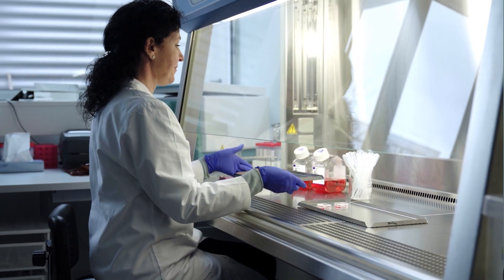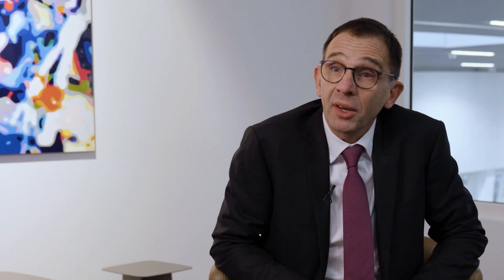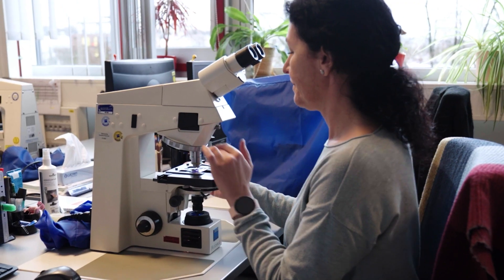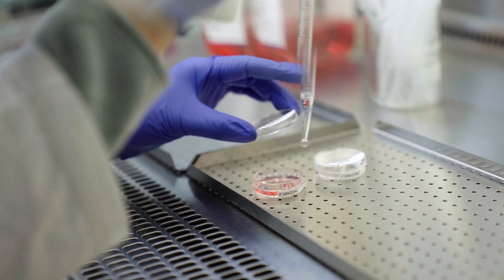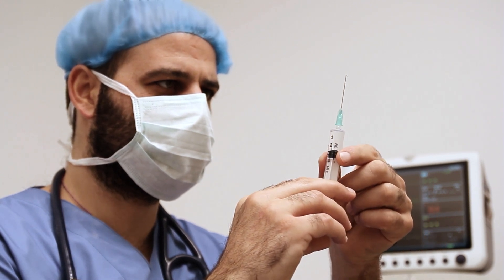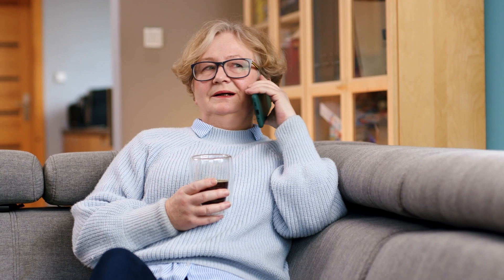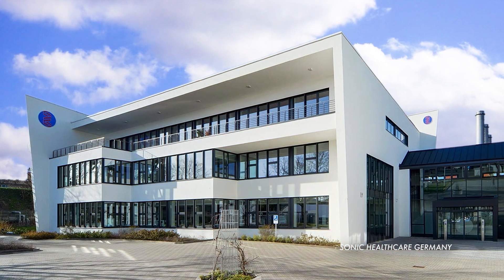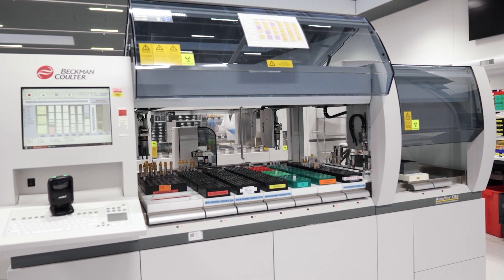Bioscientia in Global Health | The Power of Medical Precision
Bioscientia, a pioneer in laboratory diagnostics since 1970, wants to play a decisive role in shaping our healthcare landscape. The company offers a wide range of analyses – from routine checks and allergy diagnoses to specialised tests for rare diseases. Its precision diagnoses form the basis for targeted medical treatment and help to recognise and combat diseases at an early stage.

Bioscientia's laboratories work with innovative approaches such as long-read sequencing. This pioneering method provides longer and more precise DNA sequences, which enables the decoding of complex genome structures and the identification of genetic variations. This technology therefore has the potential to accelerate genome research and enable personalised medicine approaches. Long-read sequencing not only saves costs and time, but also raises the precision of diagnostics to an unprecedented level.

As part of Sonic Healthcare, a global healthcare company led by medical professionals, Bioscientia is committed to the highest medical standards. They do not see themselves as an investor-orientated company but as a driver of medical innovation and research.

At a time when the healthcare landscape is constantly changing, companies like Bioscientia are indispensable. Their innovative strength and commitment to the well-being of people make them true heroes of healthcare.

Acumen Media is an international media and film production company, revolutionising the way stories are told in the digital epoch. Originally established in 2014, Acumen have utilised the power of visual storytelling to craft meaningful short films and documentaries with a focus on themes of innovation, world change and sustainability. Harnessing their talented workforce, Acumen have created award-winning B2B films that resonate with audiences worldwide.